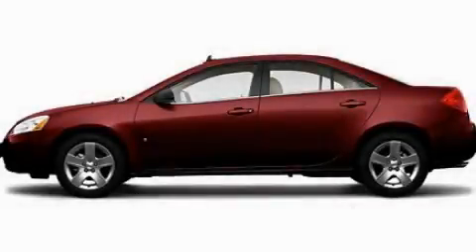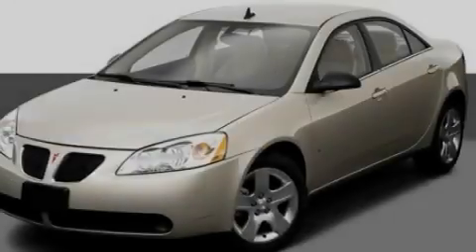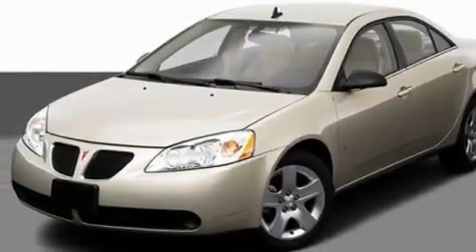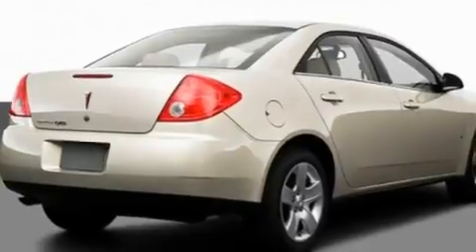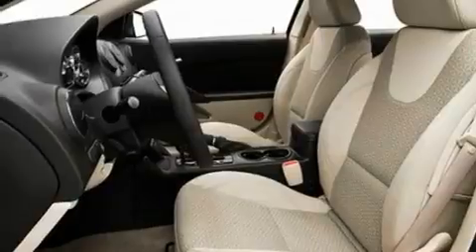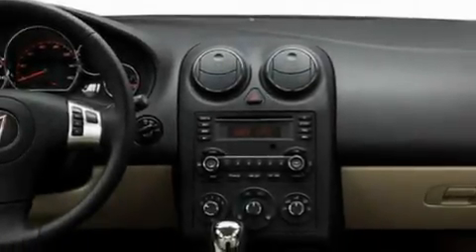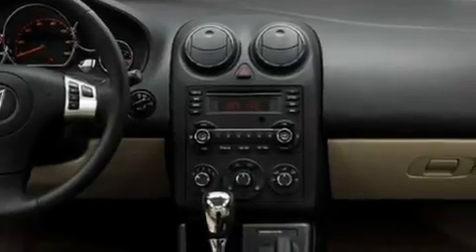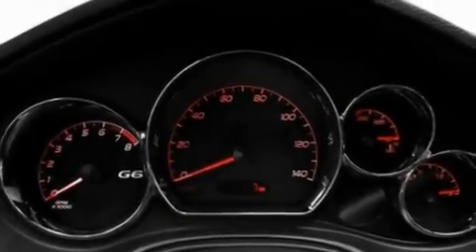2009 Pontiac G6 IL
Year : 2009
 Make : Pontiac
 Model : G6
 Engine : 3.5L V6
 Trans . : Automatic
 Exterior : Red

 Interior : Black
 Anthony Pontiac GMC Buick
 7725 Grand Ave
  , IL 60031